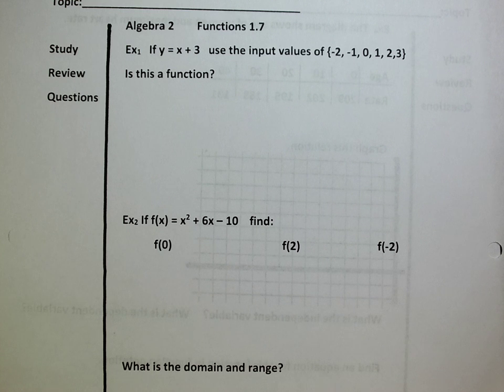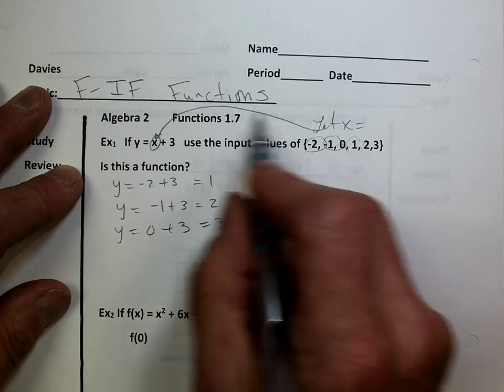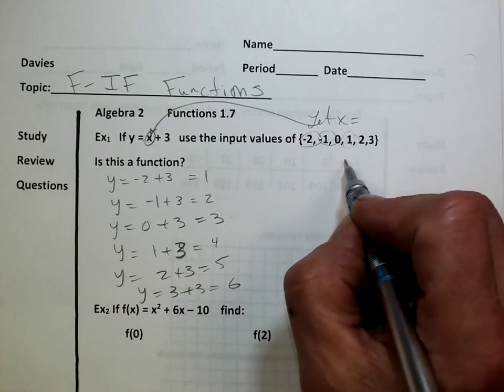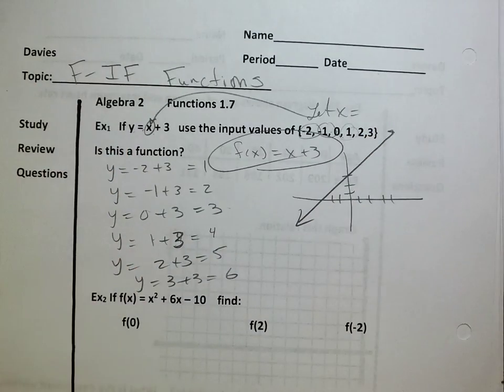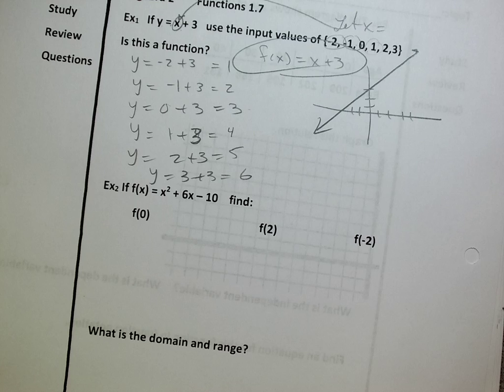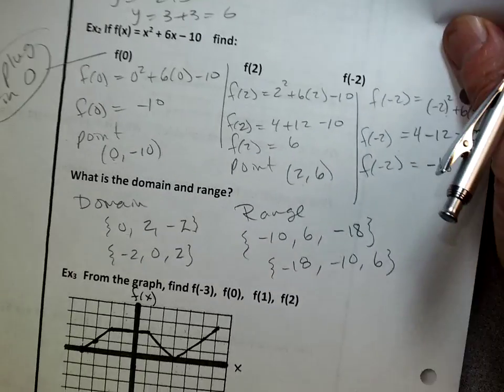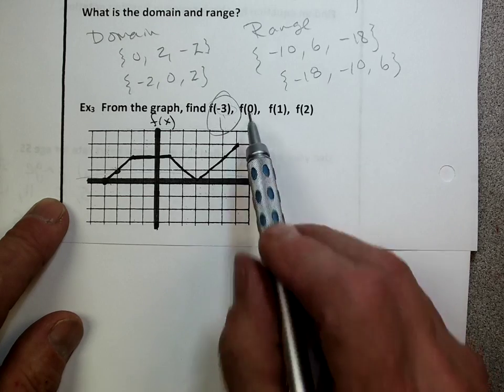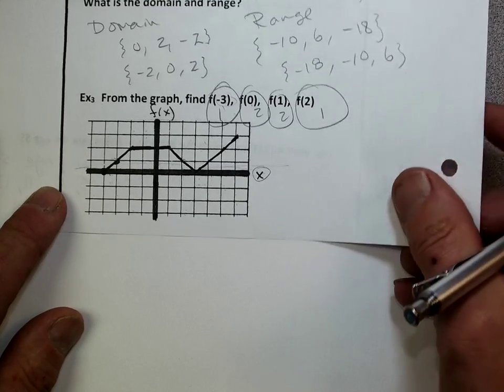Functions 1 7